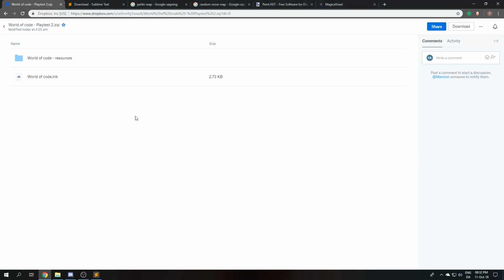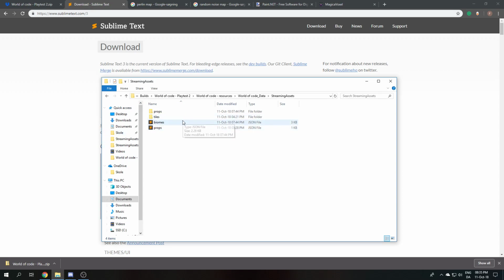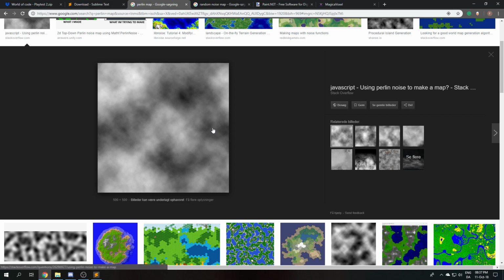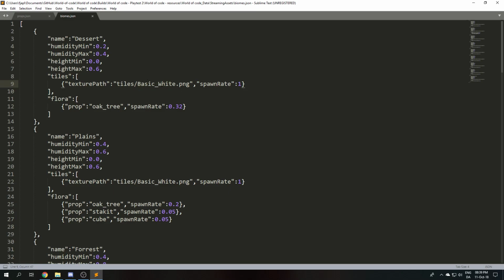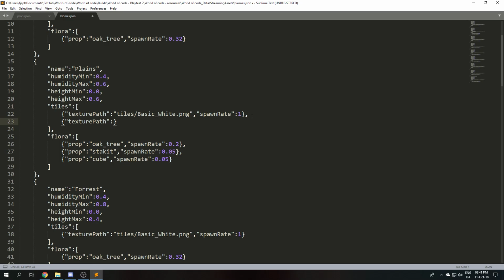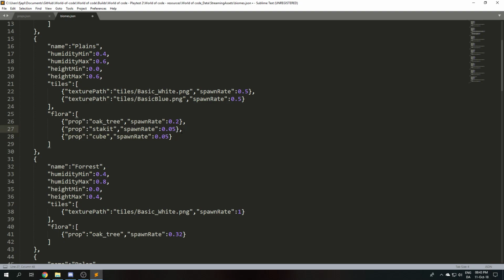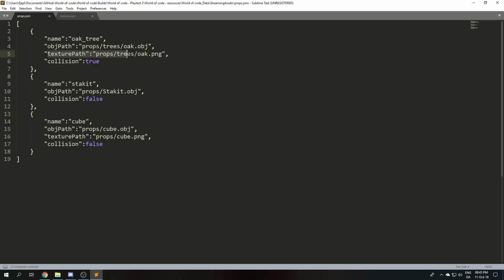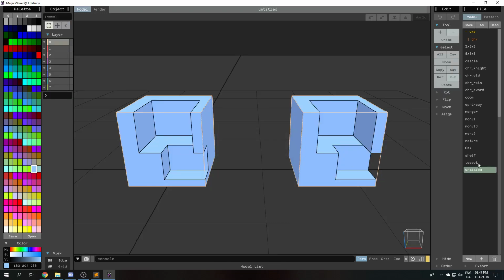World of code - Playtest release 2.0